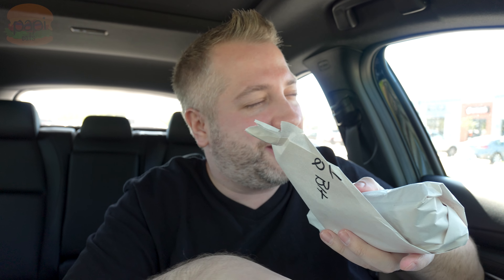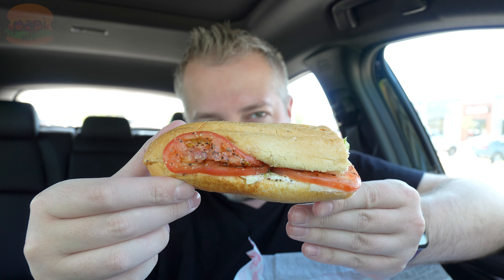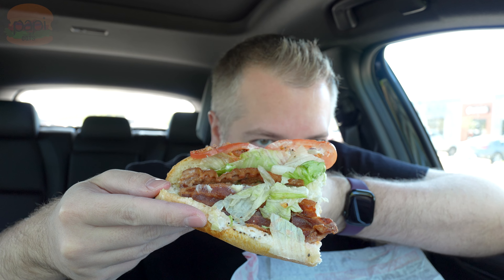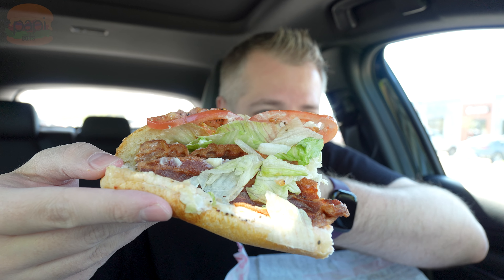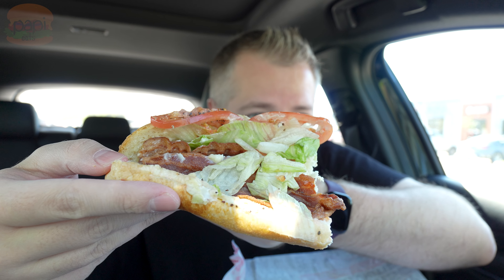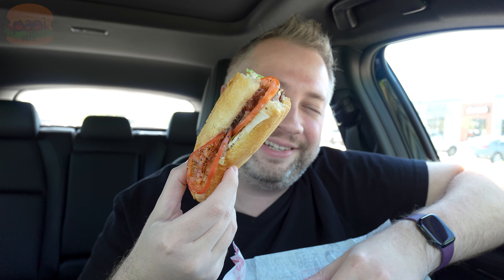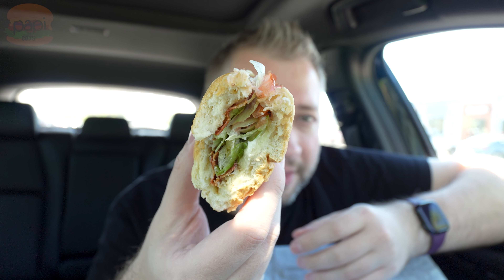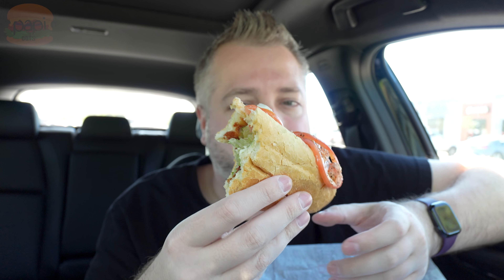Capriotti's B.L.T. feat. NEW Bacon - Review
Bacon. Sub shop staple. New at Capriotti's. Wild. Let's try a new BLT and give it a shot.

Equipment used:
Sony ZV-E10 II Camera
Sony E PZ 10-20mm G Lens